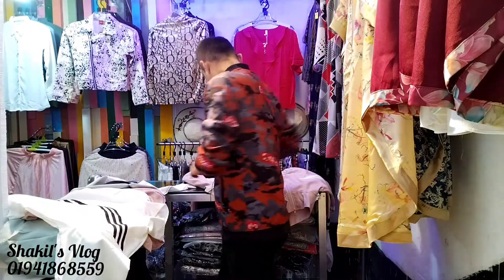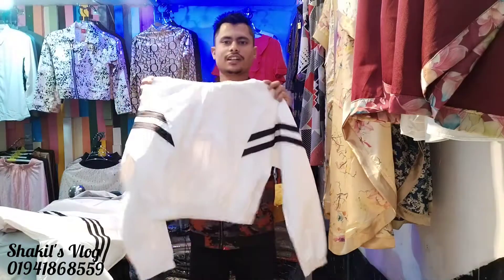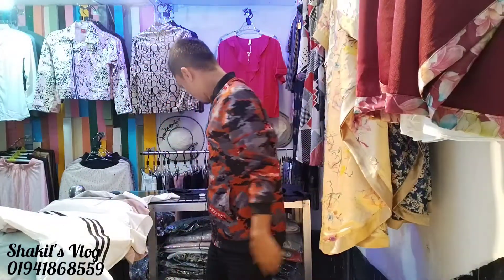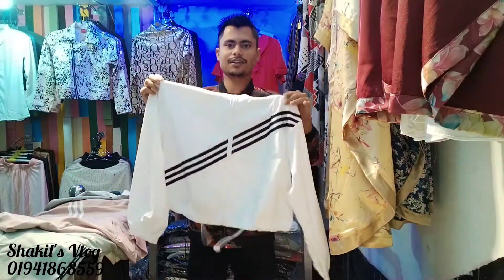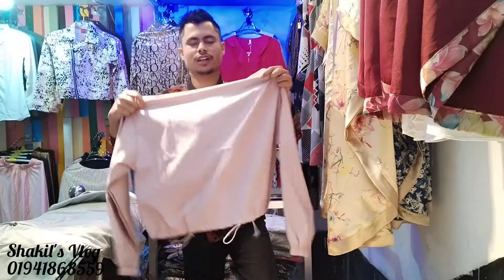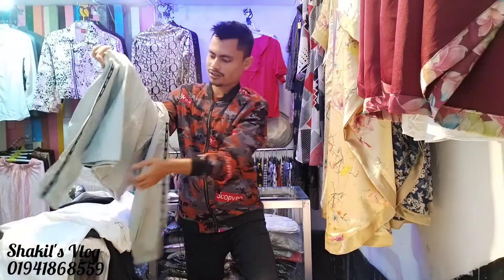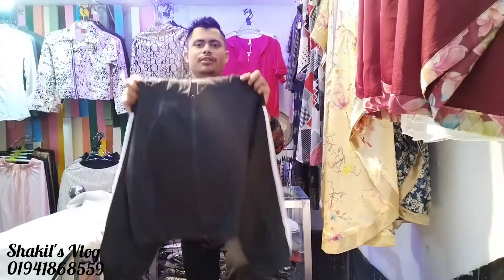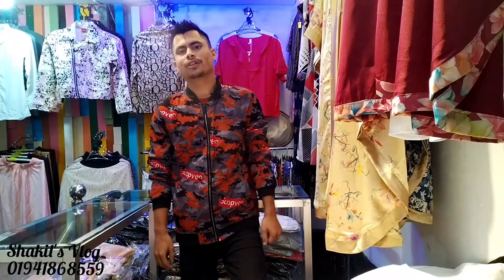মেয়েদের শীতের ওয়েস্টার্ন ড্রেস। Ladies china winter collection । Shakil's Vlog